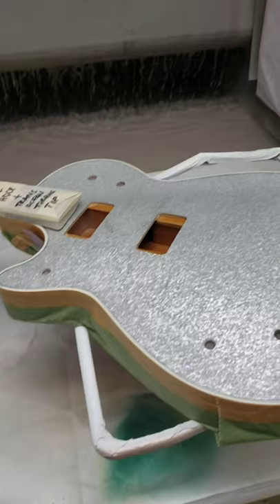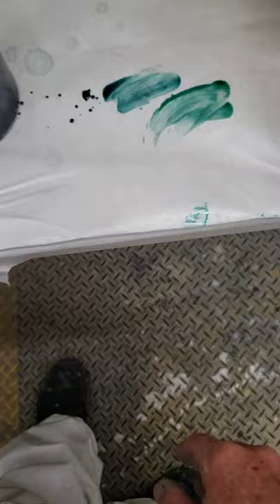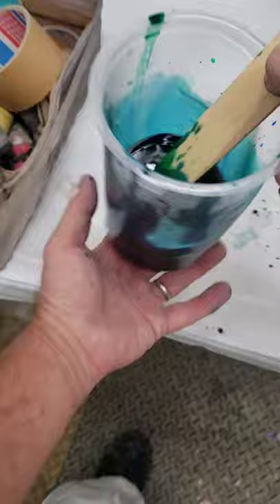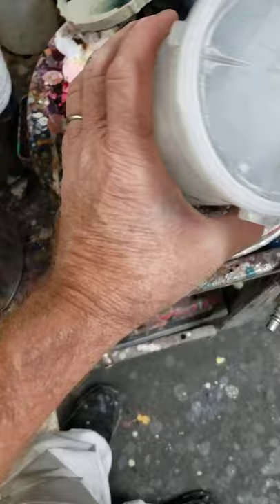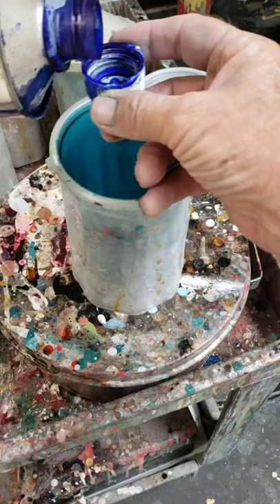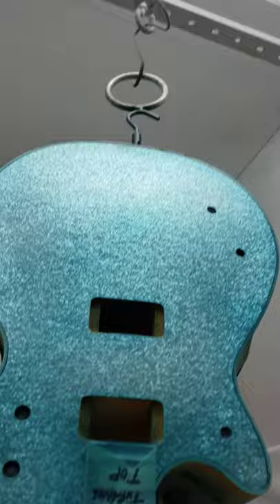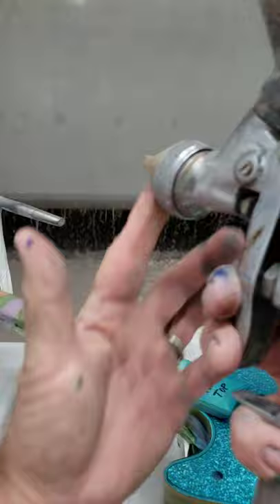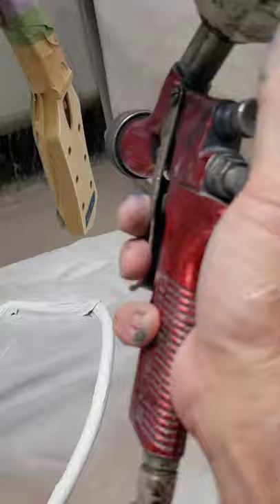Miixing a custom candy color on a Gretsch guitar to match Ocean Turquoise.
Transparent Organic green and cobalt candy mixed together to match Ocean Turquoise